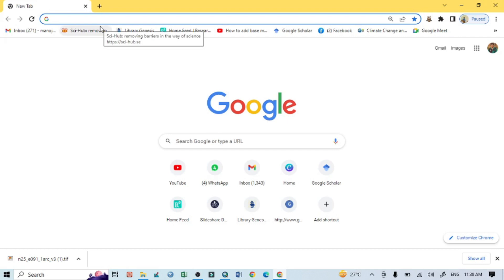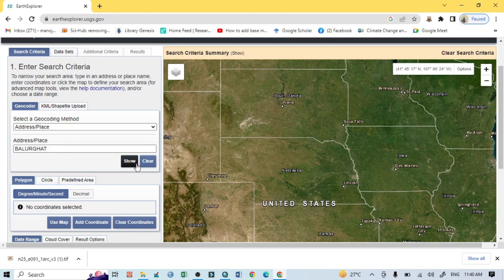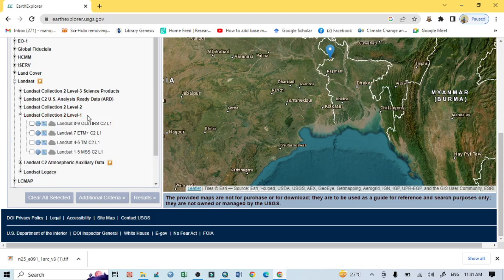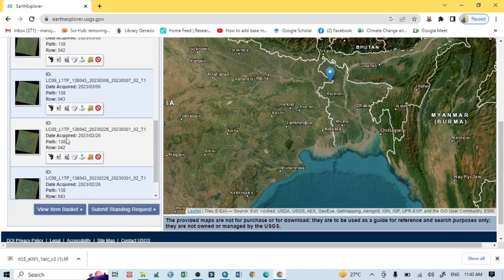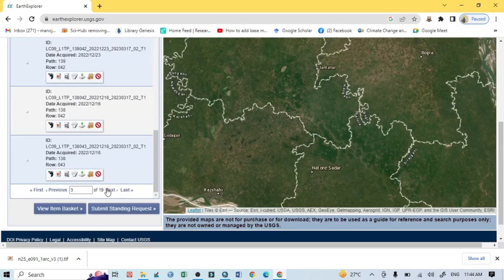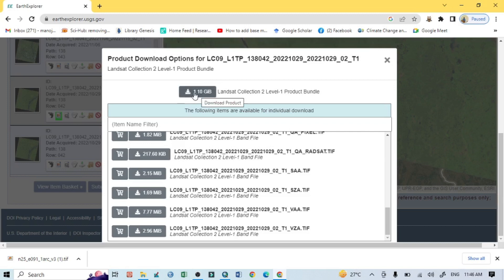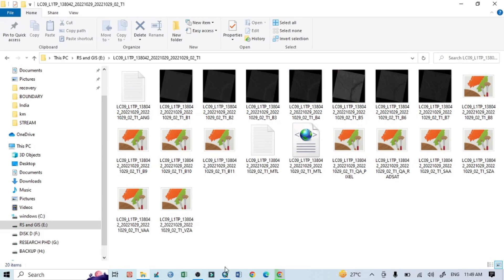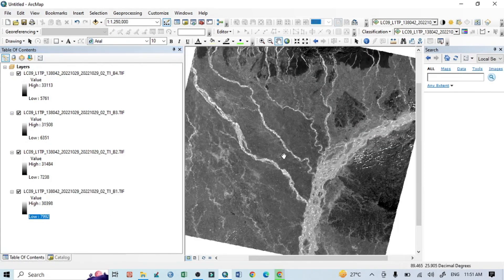How to download the latest LANDSAT 9 image from USGS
This video provides a step-by-step procedure for downloading LANDSAT 9 satellite images.  USGS provide free satellite image with four multicolor bands. You can download any LANDSAT 1–9 images and more images from USGS.